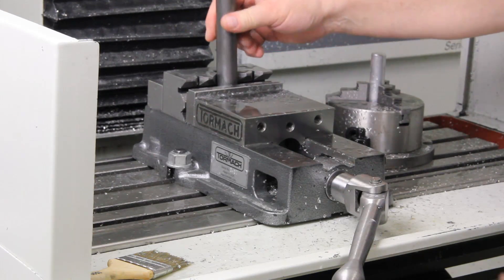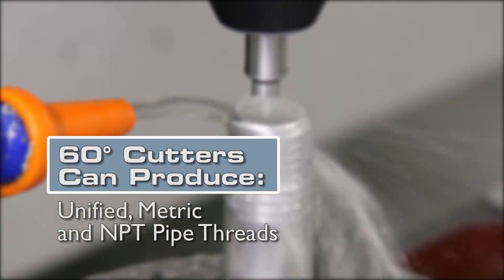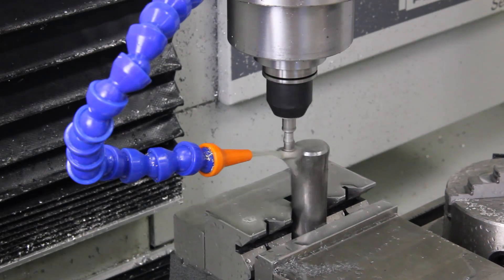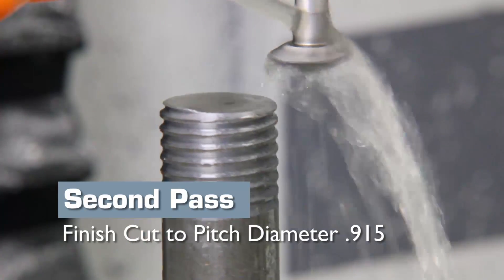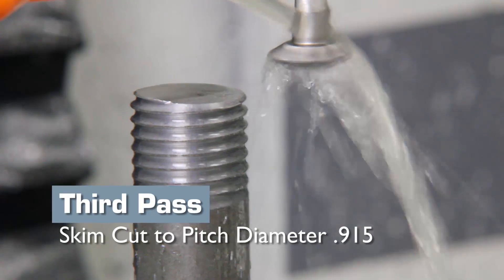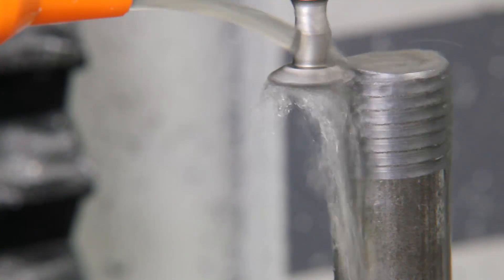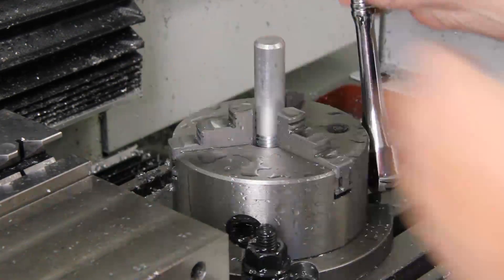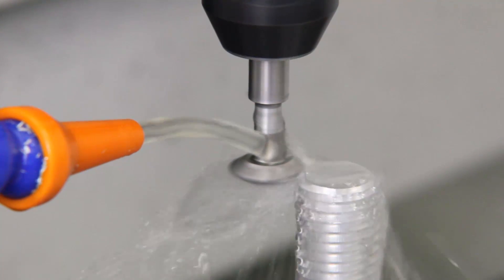External Thread Milling Demonstration - Tormach CNC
This video shows several CNC thread milling operations using a Tormach PCNC 1100.  External Thread Milling is demonstrated on both steel and aluminum using a 60 degree single form V cutter.